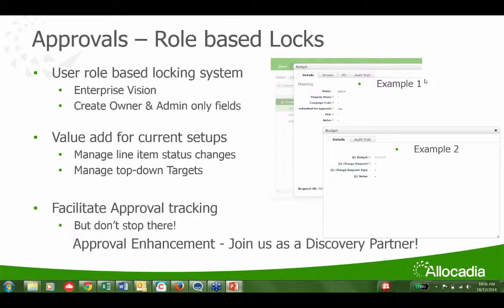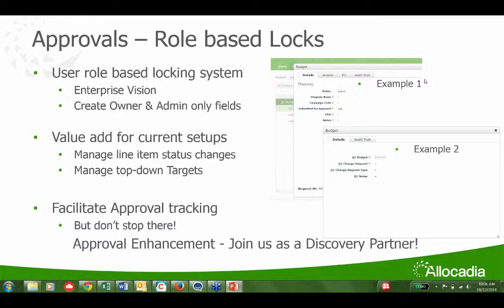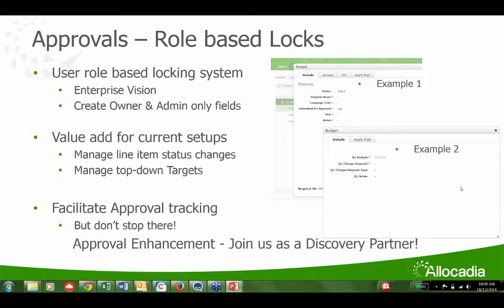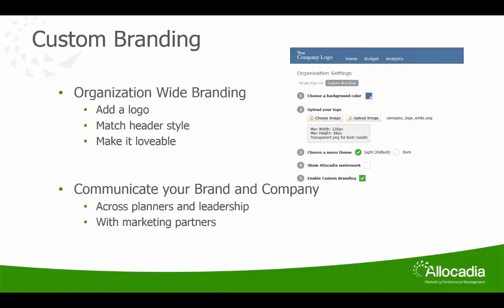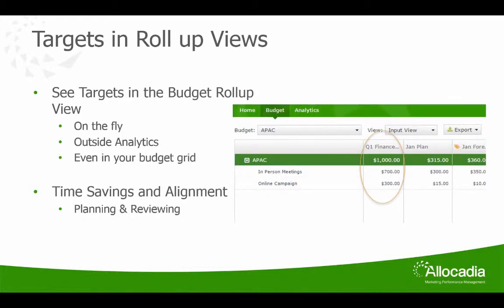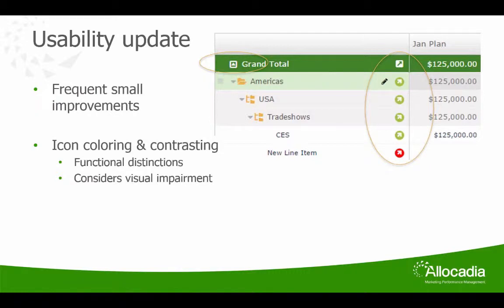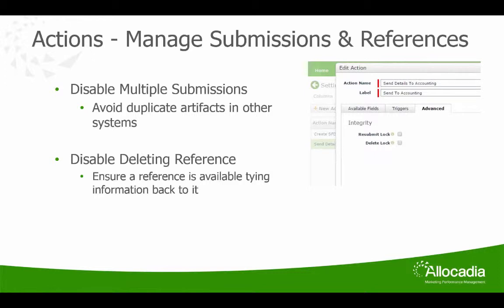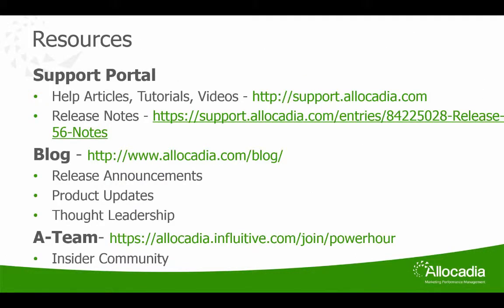Allocadia Product Release 56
What's new in Allocadia's Product Release 56